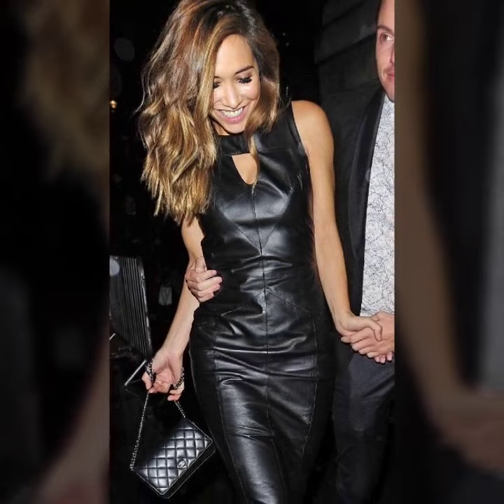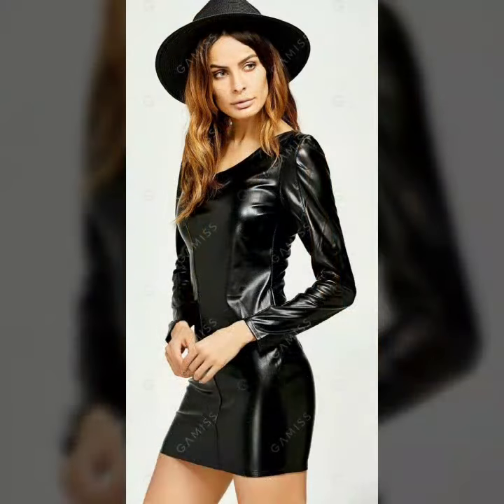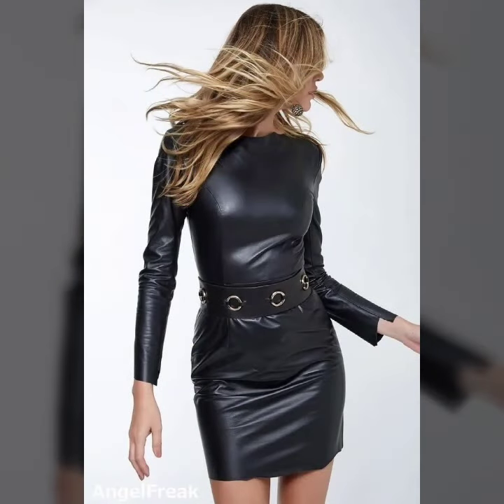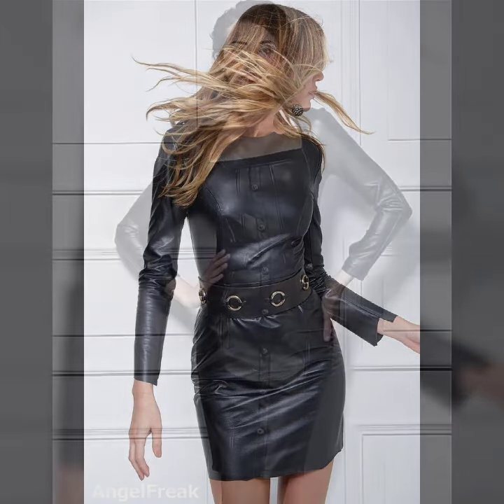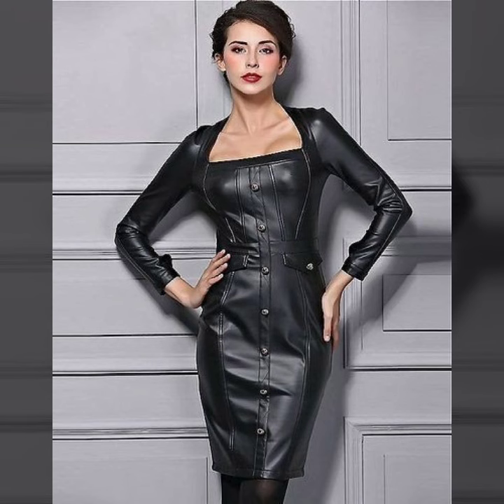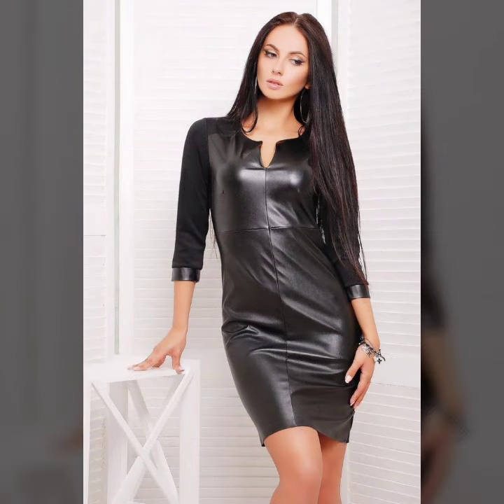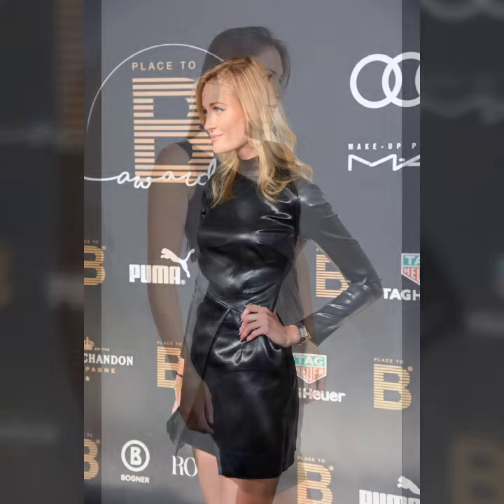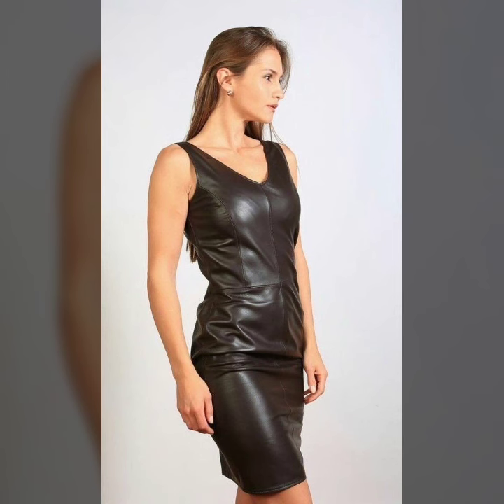Most Viral Beautiful Leather Outfit Ideas